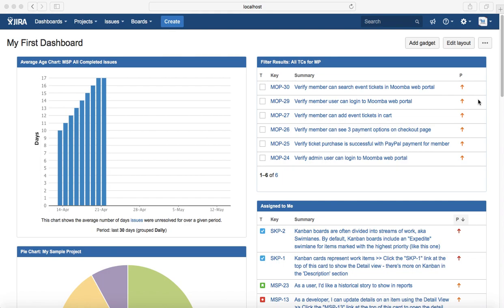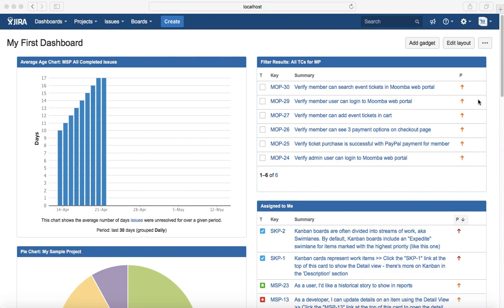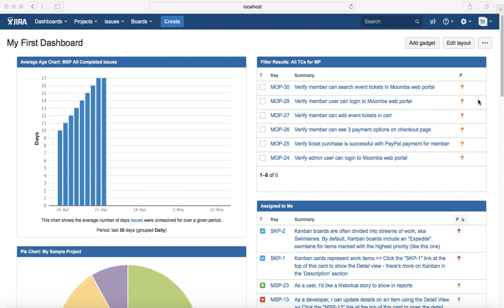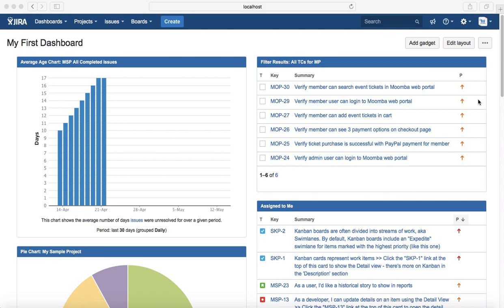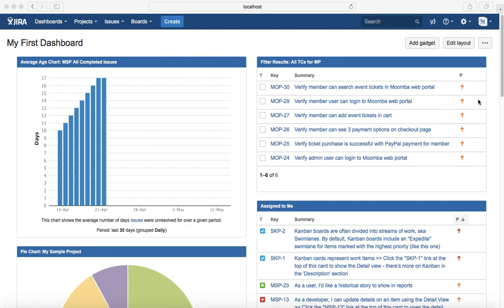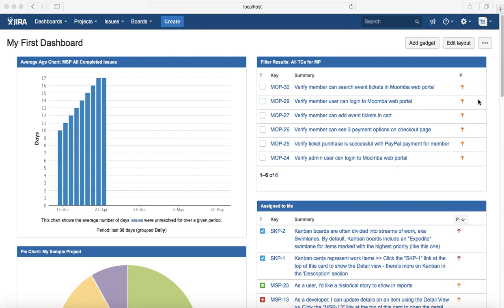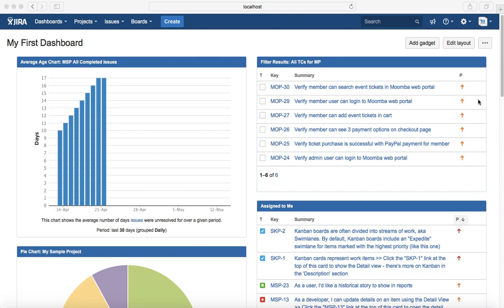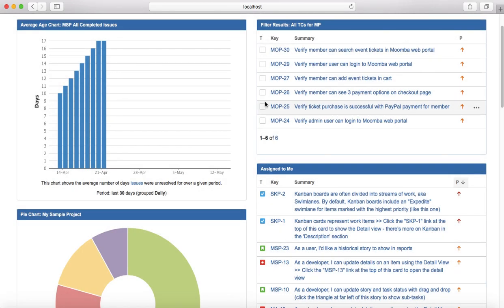JIRA Tutorial #18 - Tasks in JIRA | How to create JIRA tasks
In this tutorial you will learn about what are tasks in JIRA and how to create tasks in JIRA. Task is something which is of value to team or enabler for you start working on actual story.